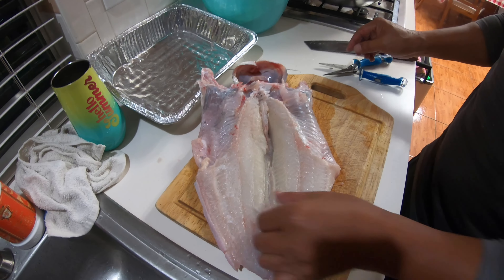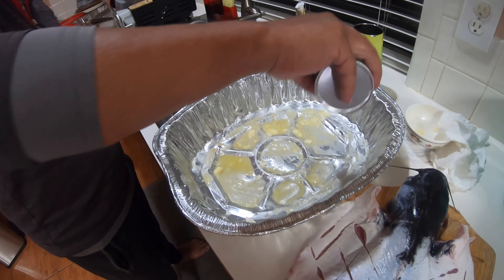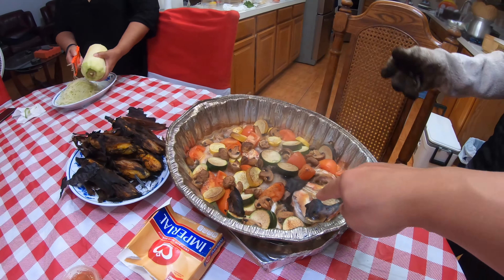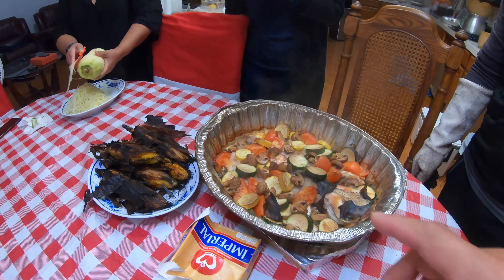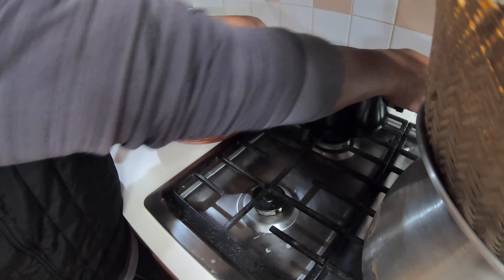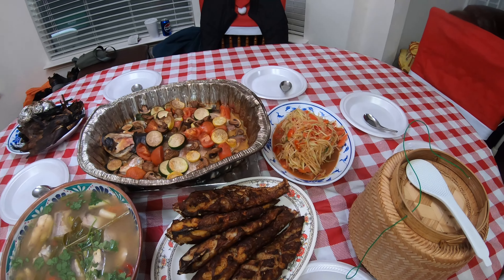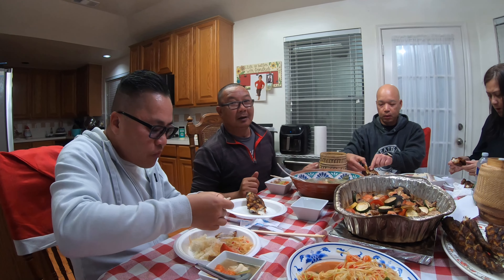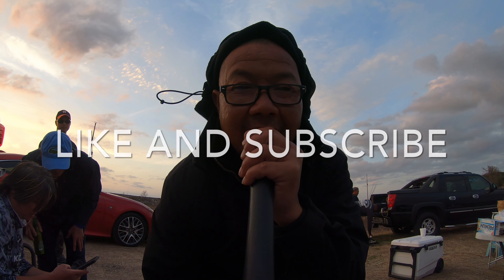Catch and Cook by the Fish Whisperer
Fish provided by Lake Conroe